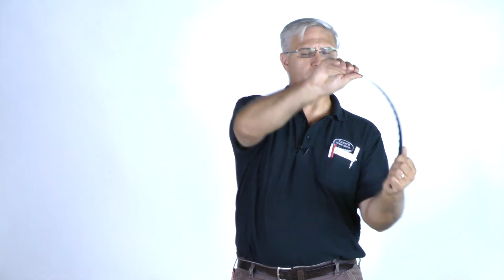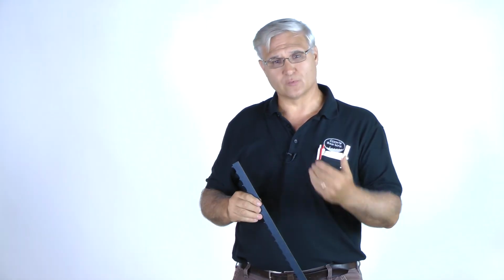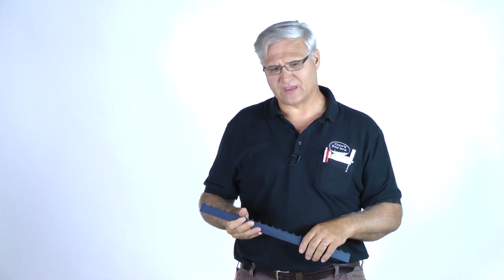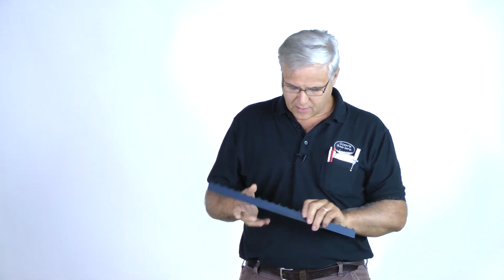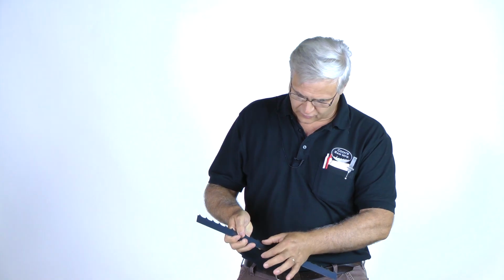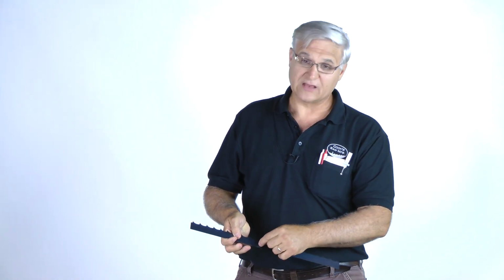Sawmill Bandsaw Blade Basics 4 - Blade Thickness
Part 4 of a multi-series of dealing thin kerf bandsaw blades used on portable sawmills and resaws.
In this video Stephen Cook talks briefly about blade body thickness.

Additional videos will follow that go into greater depth dealing with additional bandsaw blade characteristics.

or call us toll free at 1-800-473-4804